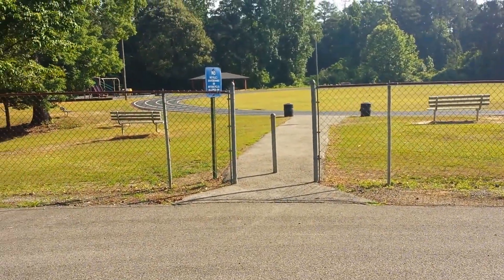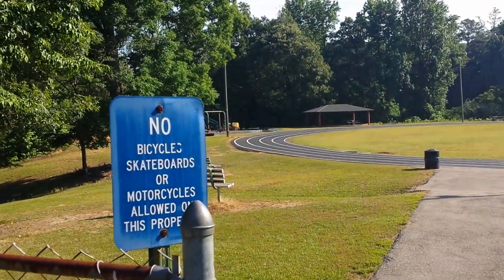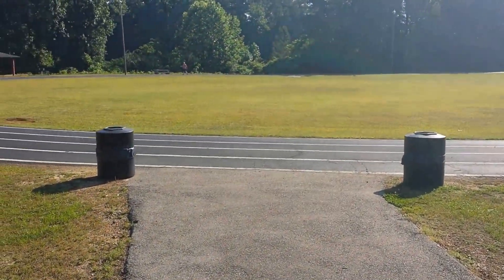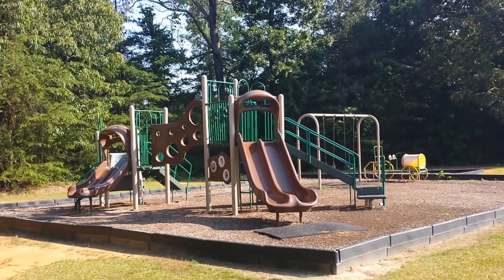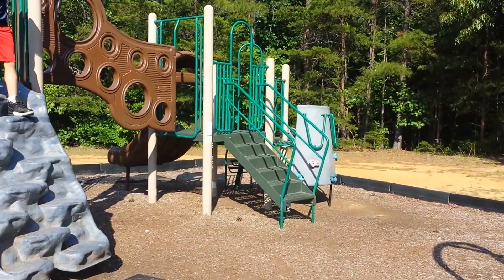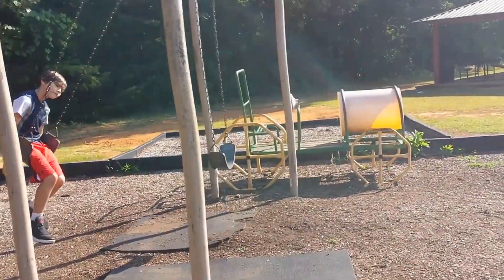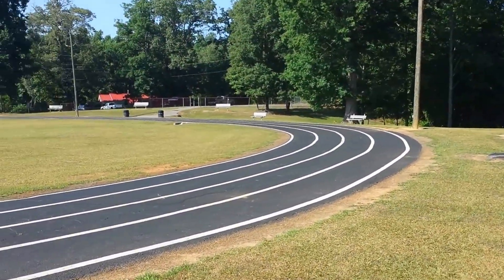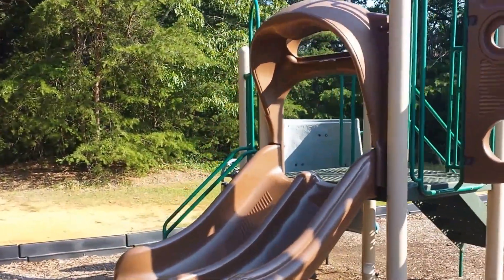Sylvan Springs Park Alabama walking track, kids play, barbecue area. Pt1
This is the first on 2 videos of our community park. Check out part two also.